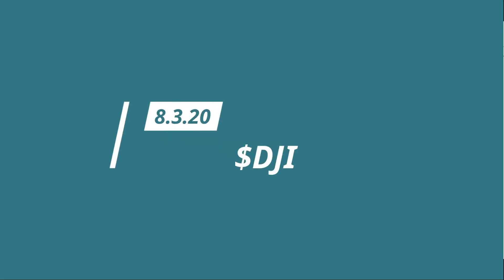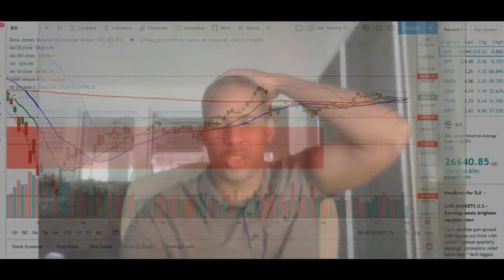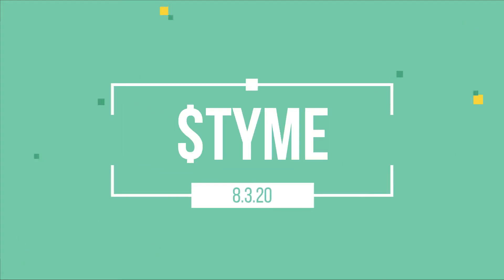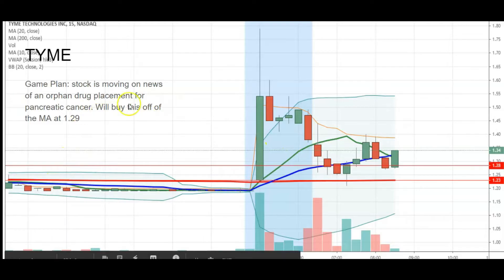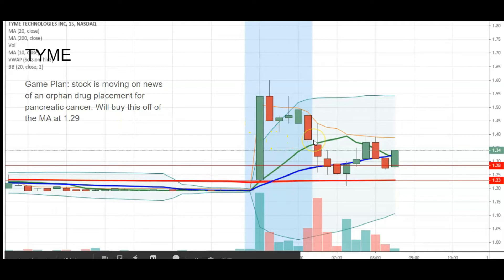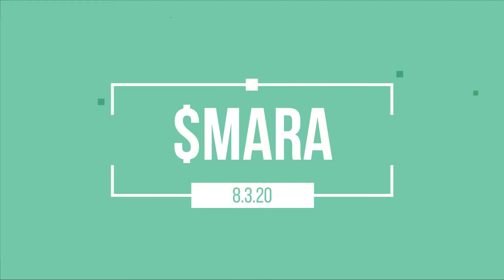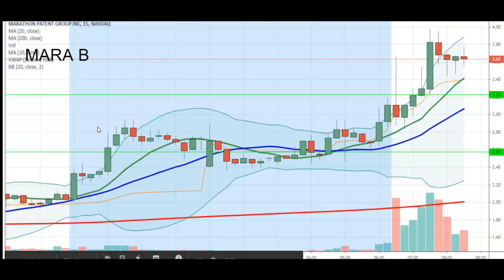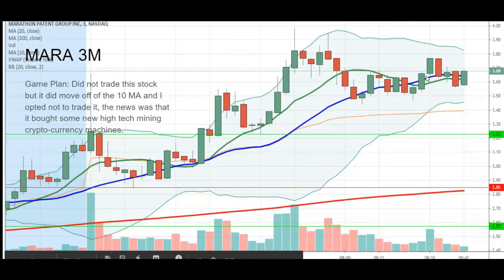Nice Start To August!!!